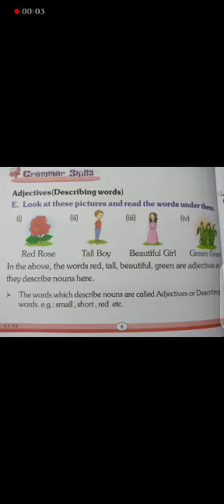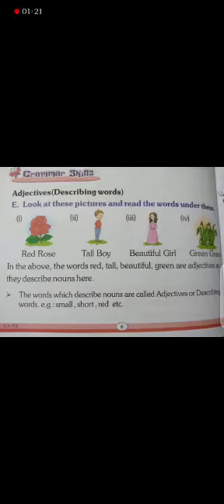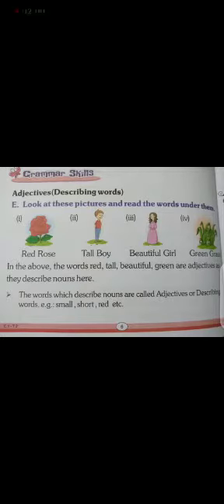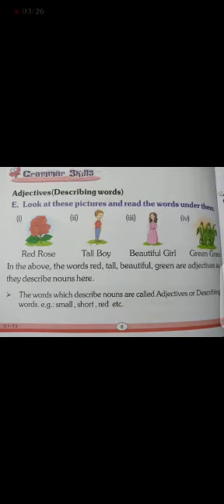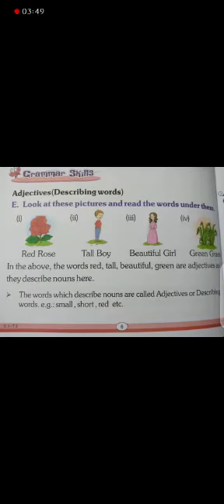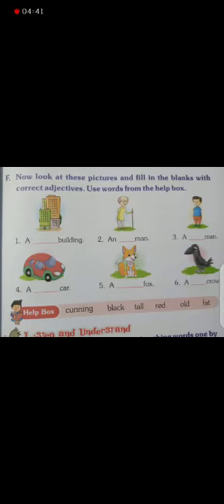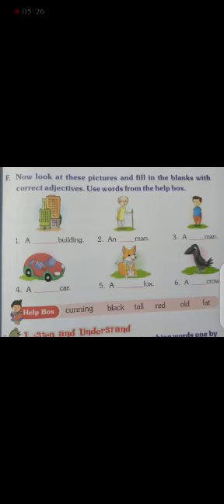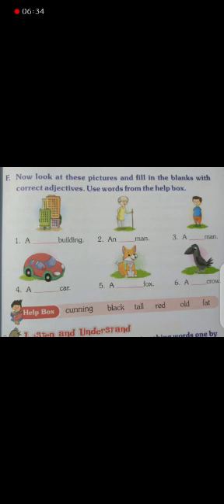1st class English 06 01 2021